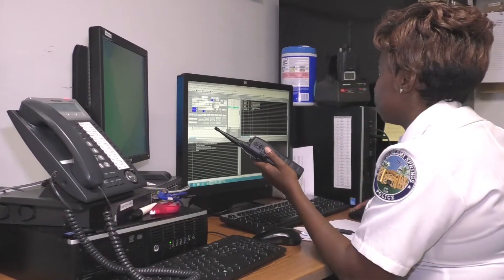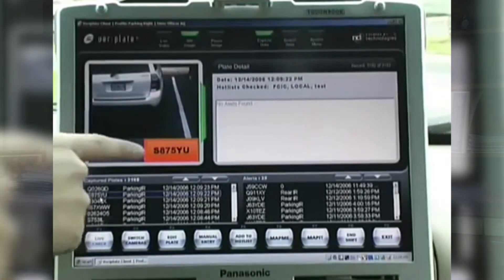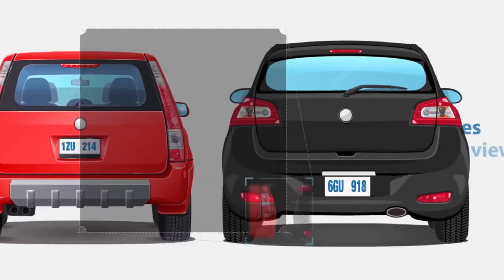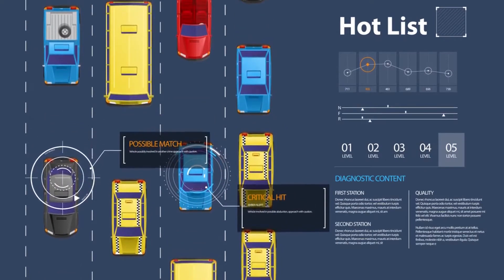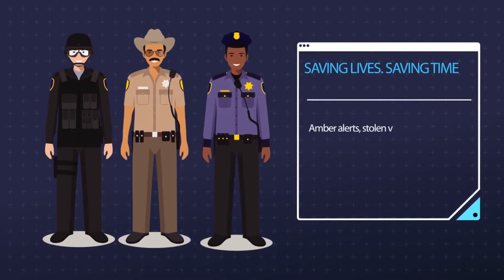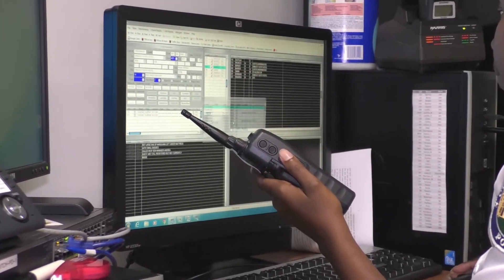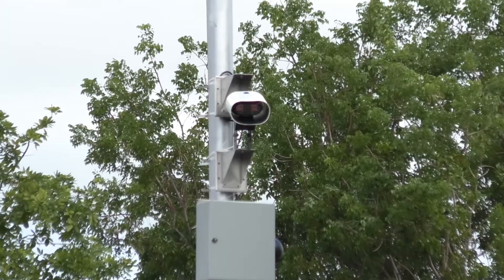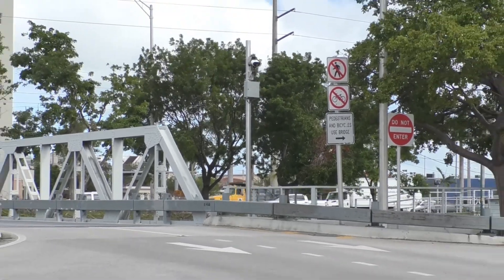Automated License Plate Recognition System MSPD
The City of Miami Springs Police Department enhances their security with a stationary “Automated License Plate Recognition System.” This technology helps detect stolen cars and stolen plates, and also helps capture and recover wanted and missing persons, respectively.